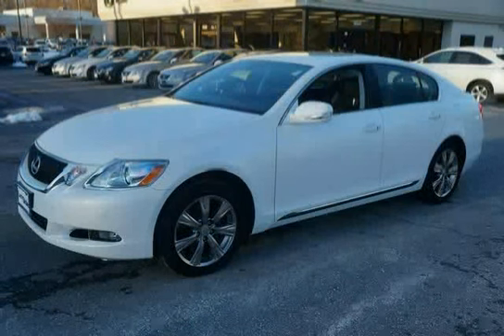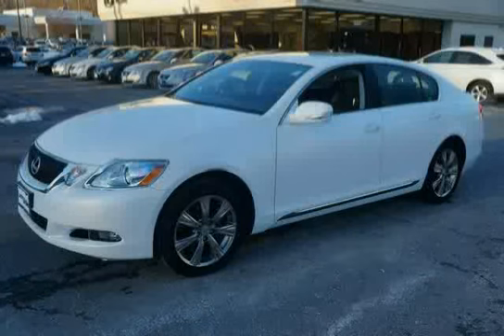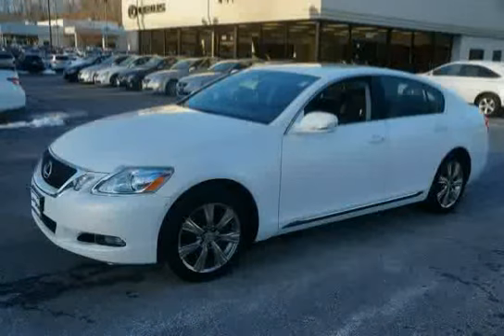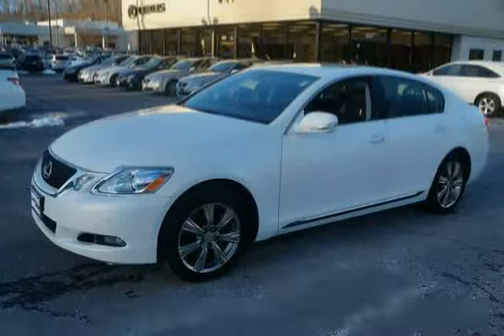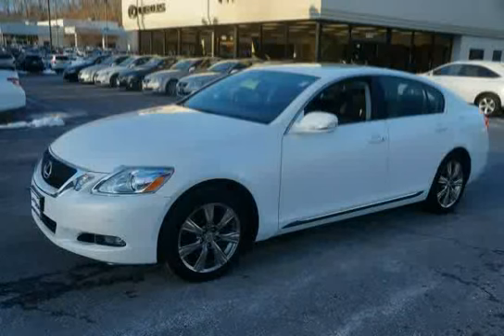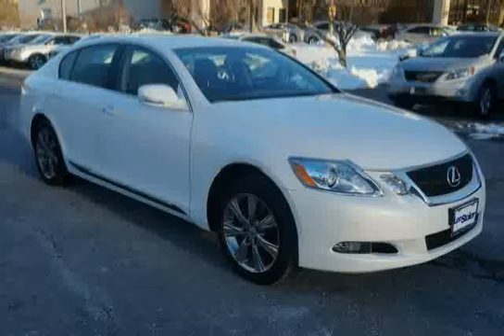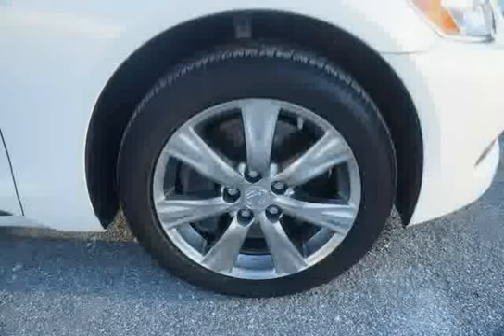used Lexus GS 350 Baltimore MD 2009 located in Maryland at LS Lexus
This used Lexus GS 350 Baltimore 2009 is located in Maryland and is offered by LS Lexus and can be compared to any used Lexus GS 350 MD: